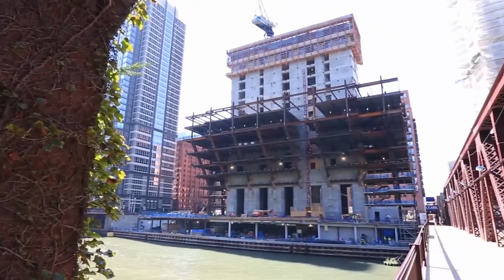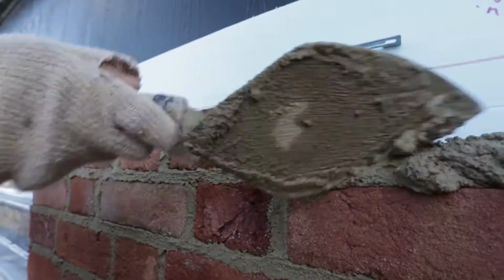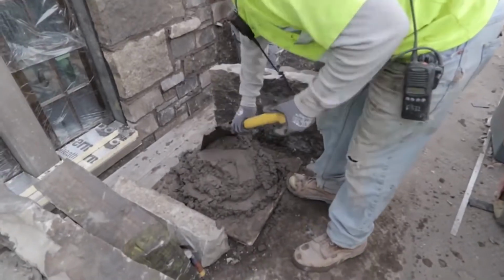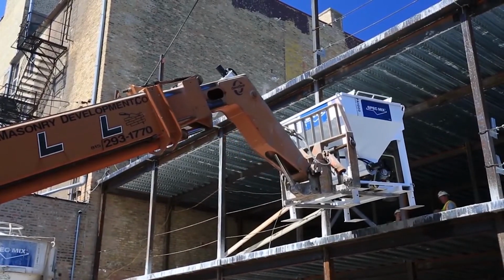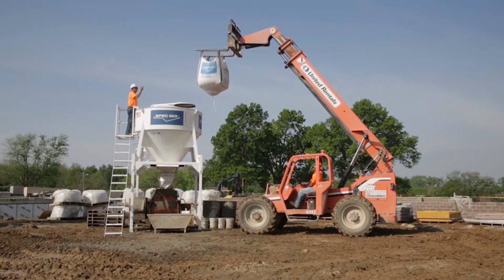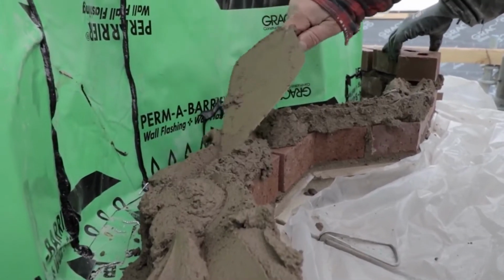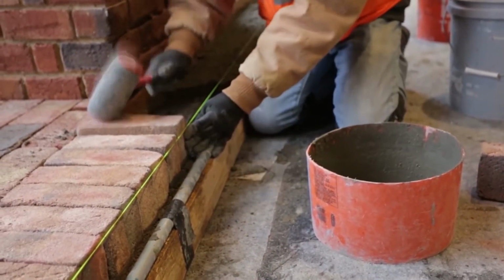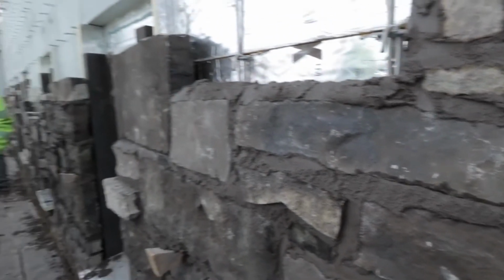Spec Mix Capabilities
preblended cementitious products